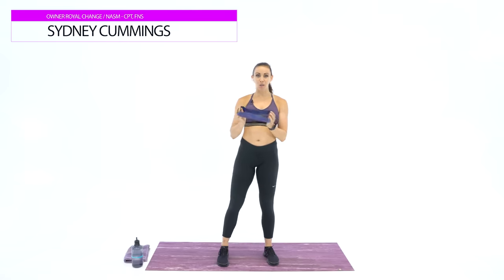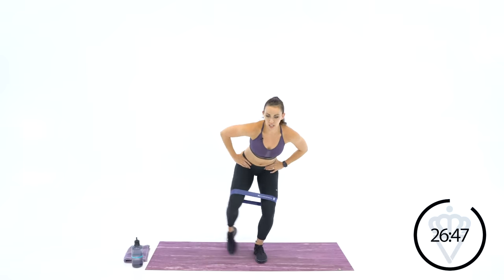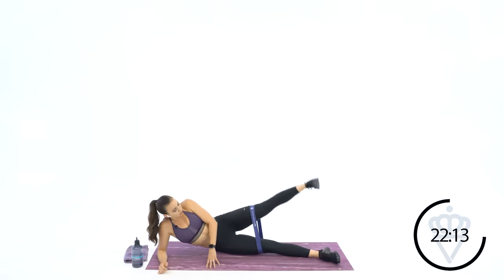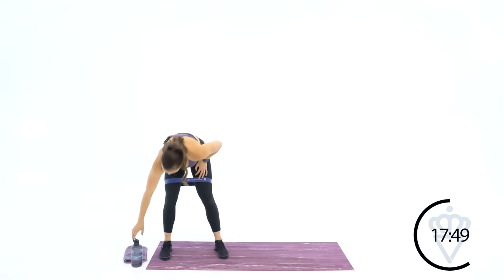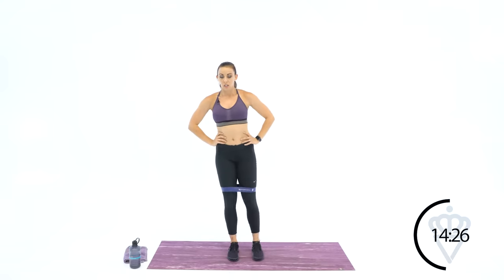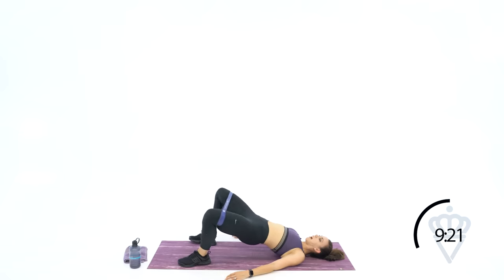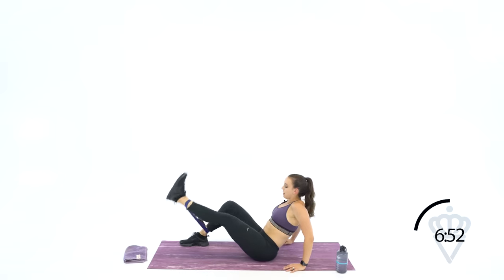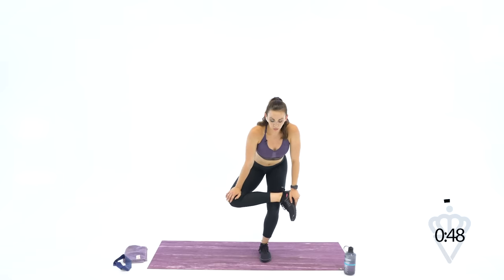30 Minute Butt and Thighs Burnout With Mini Band Workout 🔥Burn 300 Calories! 🔥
It helps us continue to be able to make videos for you all here every single day!

I am so excited to have my own bands! Grab your Royal Change Glute Resistance Bands HERE!

Join the Sydney Squad NOW for our 30 Day At-Home Workout Challenge!
Get access to your monthly workout calendar, nutrition, help with tracking and analyzing your nutrition and workout progress, access to me going live frequently doing educational sessions and Q&A's, and join a group of over 800 like-minded people from across the entire world here!

For all of you who have asked for a PayPal or Venmo link to support my channel here they are (trust me, I do not expect this so please don’t feel obligated to. I just wanted to provide these after several requests from all of you who asked)! Thank you!!!

In this 30 Minute Butt and Thighs Burnout With Miniband Workout, I take you through multiple butt and thighs exercises using nothing but your bodyweight and and a miniband (I have the one that I use linked below)! I burned 300 calories*! What can you burn?

Share this workout with a friend and if you're ready to get started, let’s do it!

Equipment I use

*Please take note that calories burned vary for every individual depending on multiple factors (e.g. age, body weight, heart rate, height, effort intensity, etc). Any slight variation in any of these factors can dramatically alter the amount of calories you burn. I calculate all of my calories using an Apple Watch 3 with the High Intensity Interval Training Workout application.